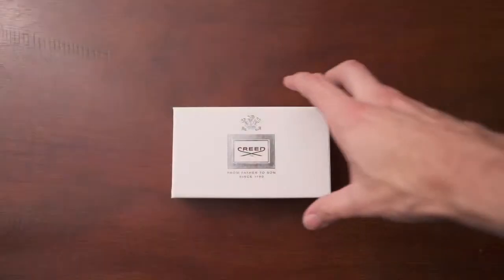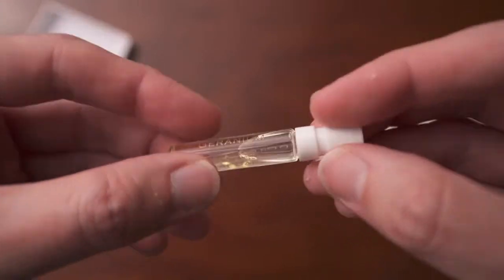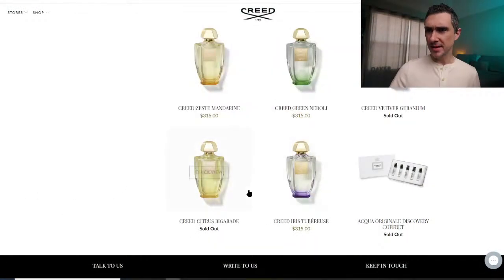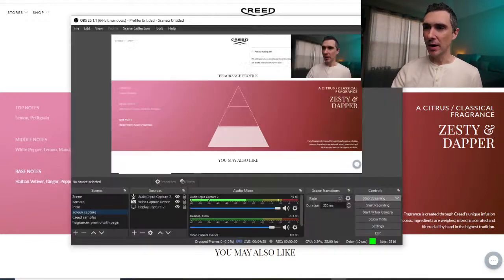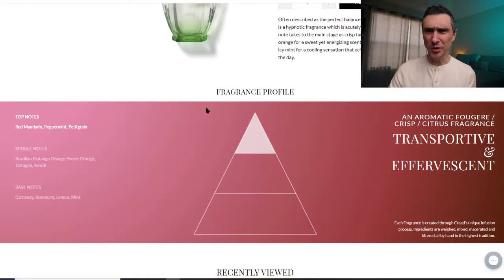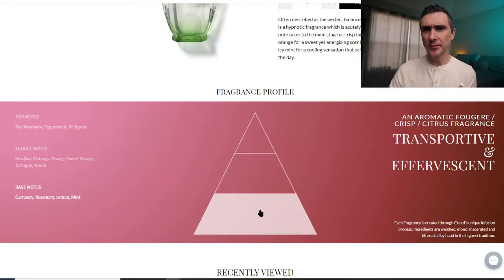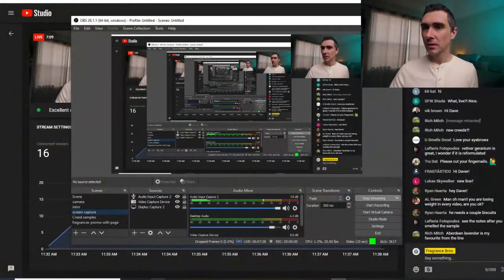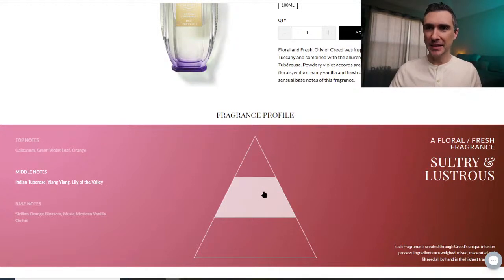NEW Acqua Originale Collection LIVE! First Impressions!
The latest Acqua Originale Collection by Creed! Trying them LIVE!